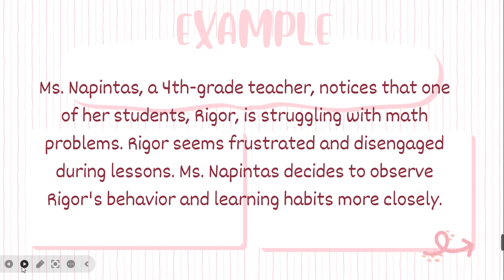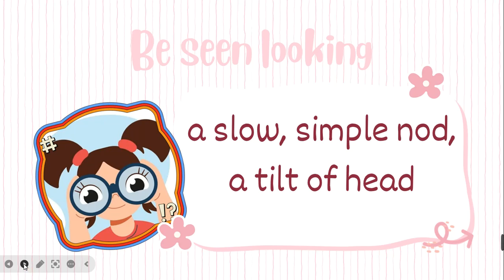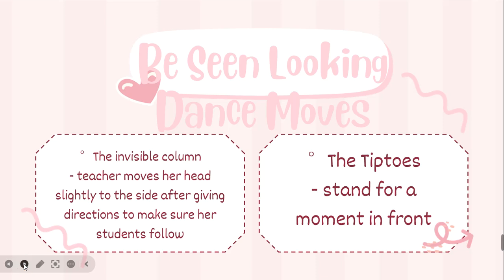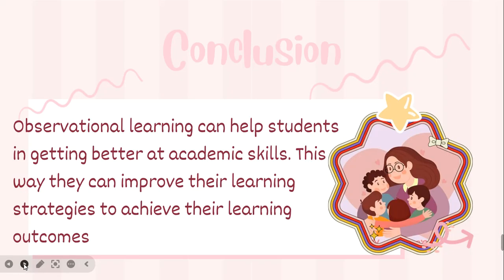TLAC #51 - Radar or Be Seen Looking